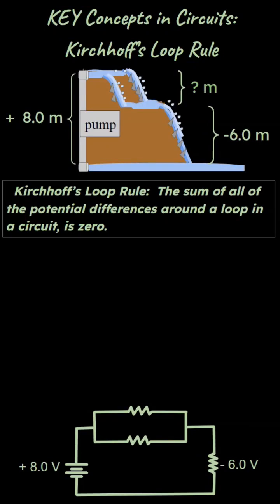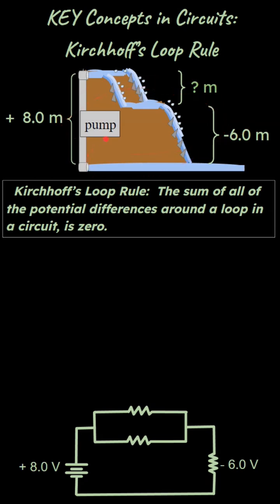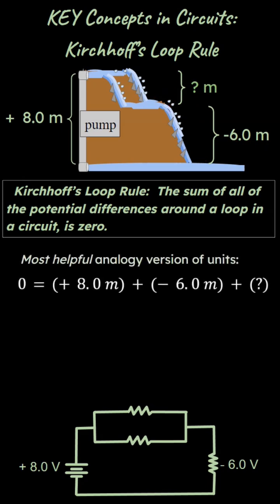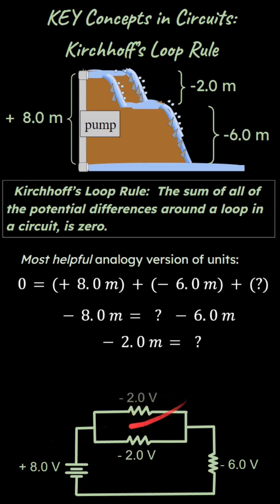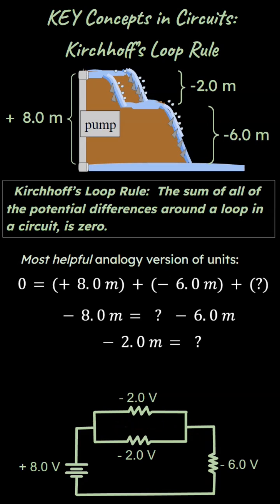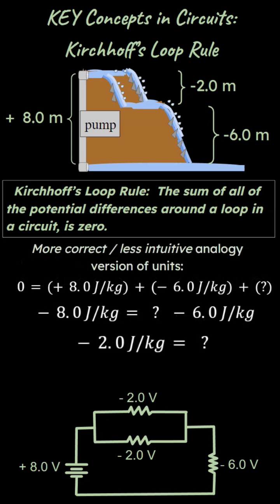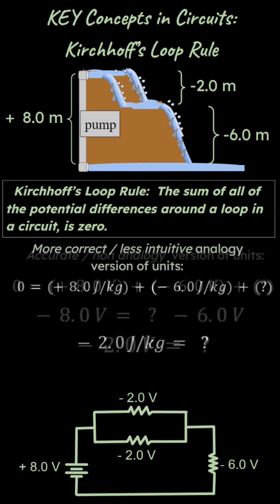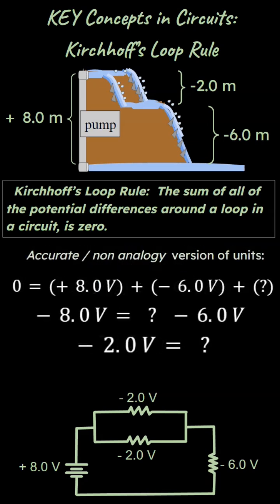KEY Strategies for Circuits / Physics: Kirchhoff's Loop Rule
This lesson is about Kirchhoff's Loop Rule, and how to use it to solve circuit problems.